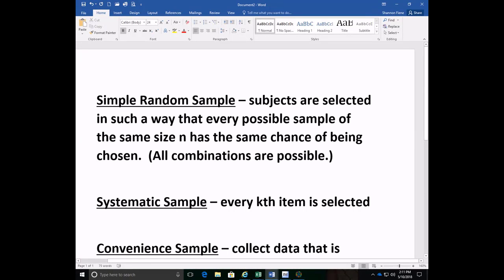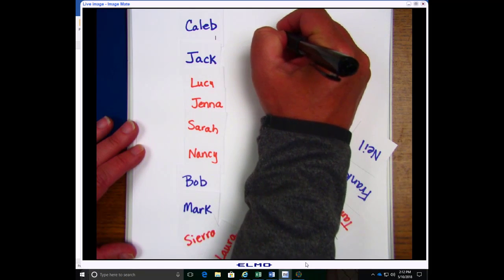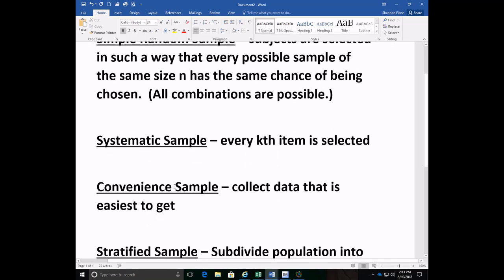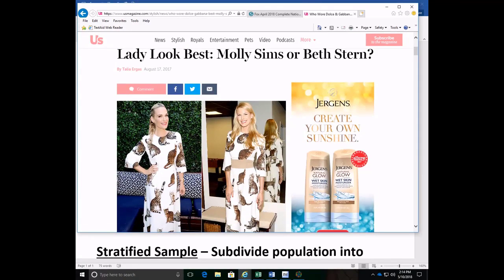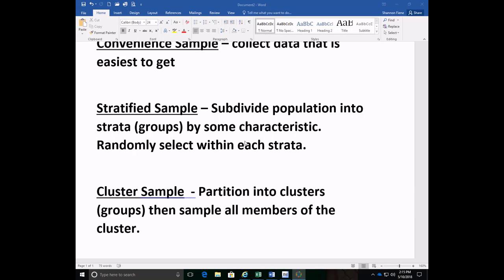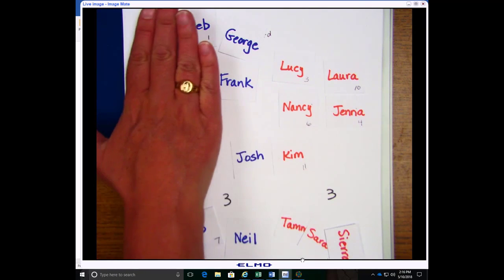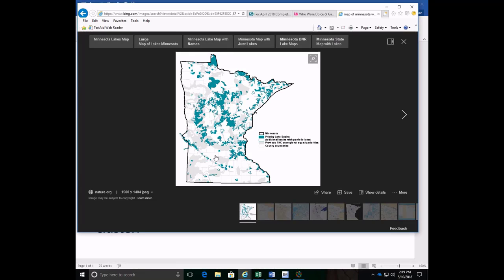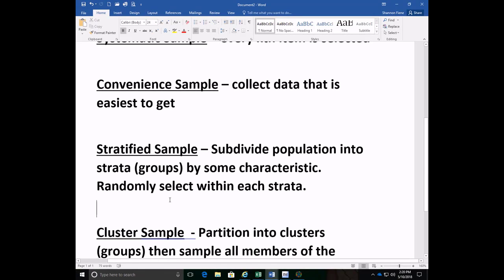Types of Samples